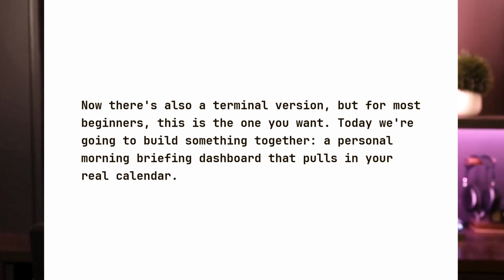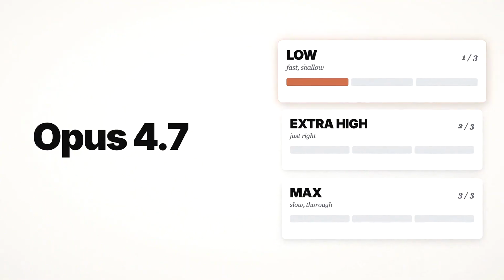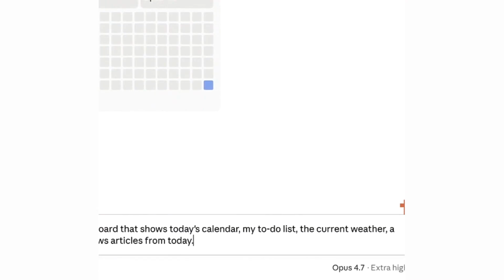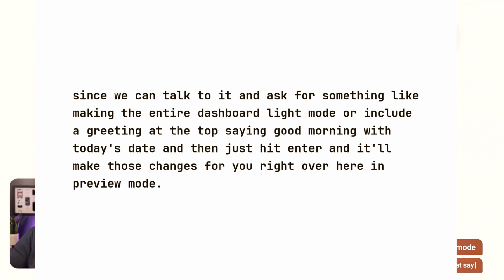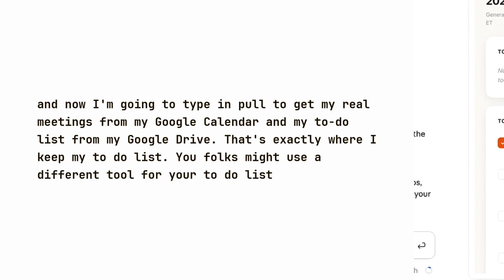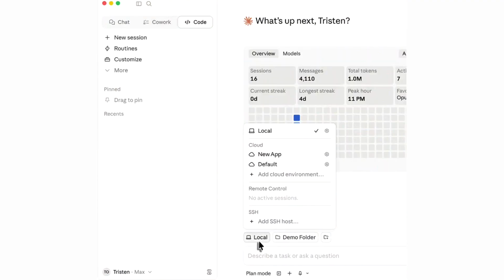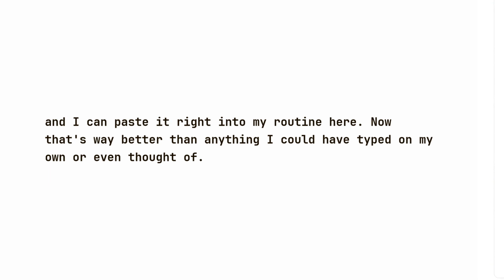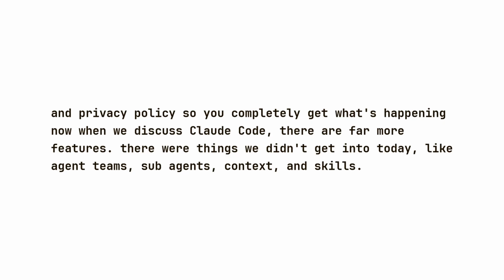6 Claude Code Features for Beginners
Claude Code represents the most powerful component of the Claude ecosystem, yet many users are only tapping into a fraction of its potential. This overview highlights six essential elements designed for beginners, serving as a vital guide for anyone exploring advanced AI tools. The content details how to construct and improve projects by leveraging Claude's core capabilities, specifically focusing on connectors and automation workflows.

By mastering these advanced usage techniques, users can significantly enhance their productivity compared to typical approaches. The discussion provides a clear path to utilizing this AI assistant more effectively, ensuring that complex tasks are handled with greater efficiency and precision. Understanding these foundational features is key to unlocking the full utility of the platform.